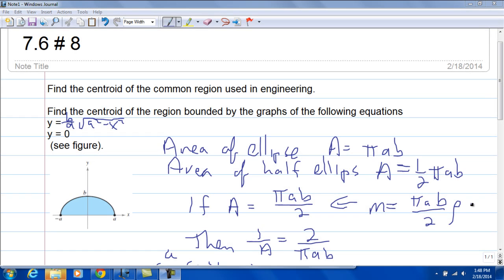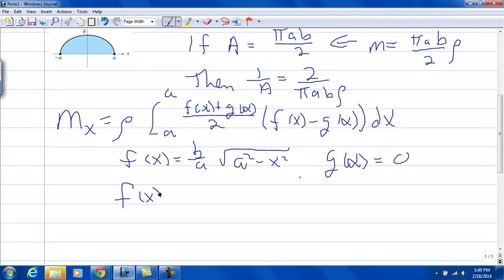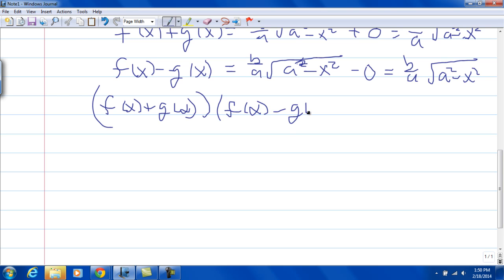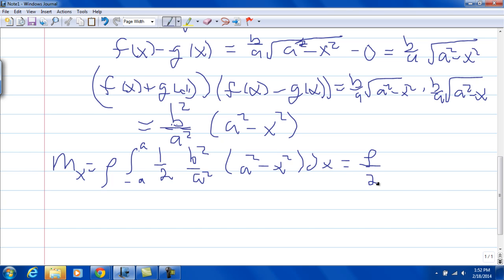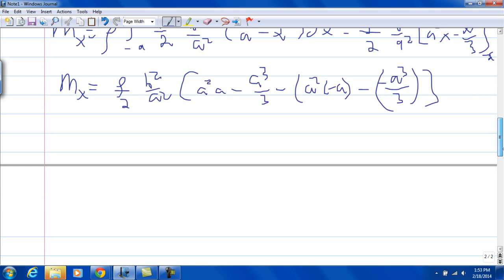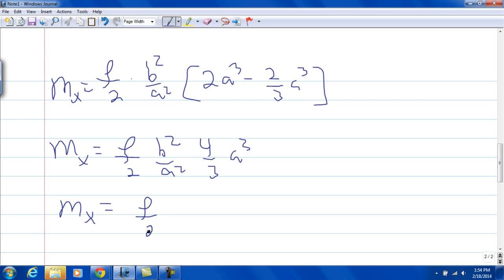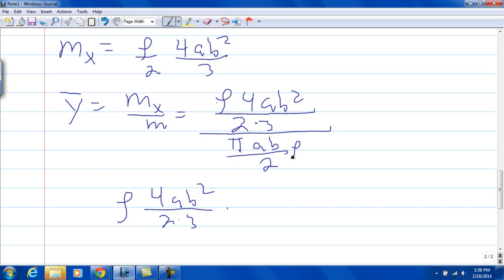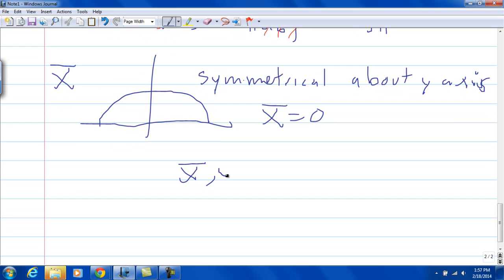Math 182 7-6#8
This is 7-6 #8 from the online homework and #49 from the paper homework.  This problem is about finding the centroid of a half-ellipse.